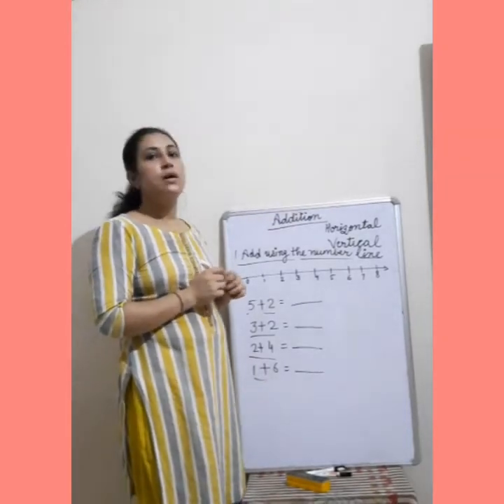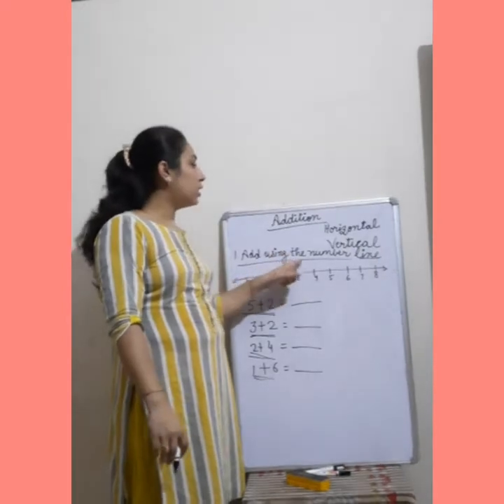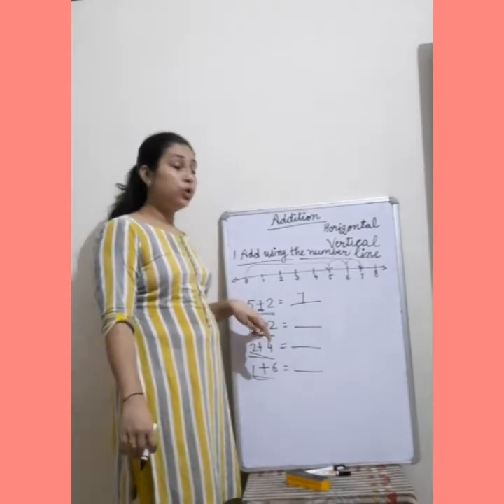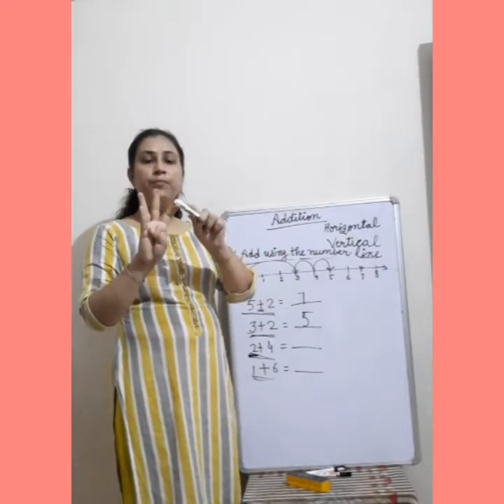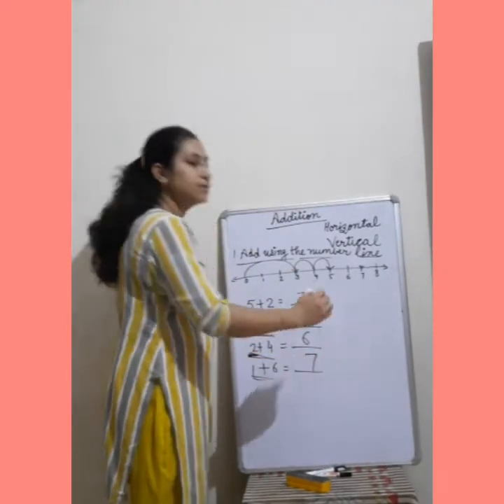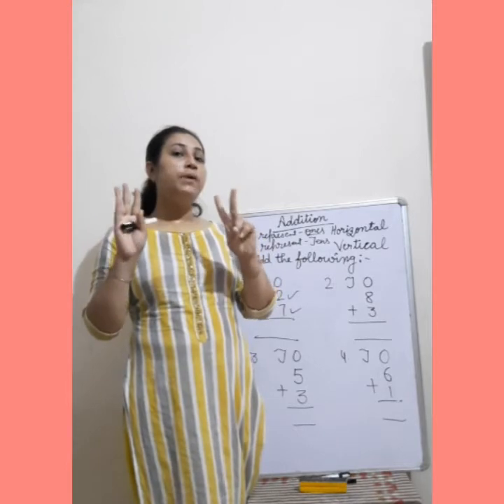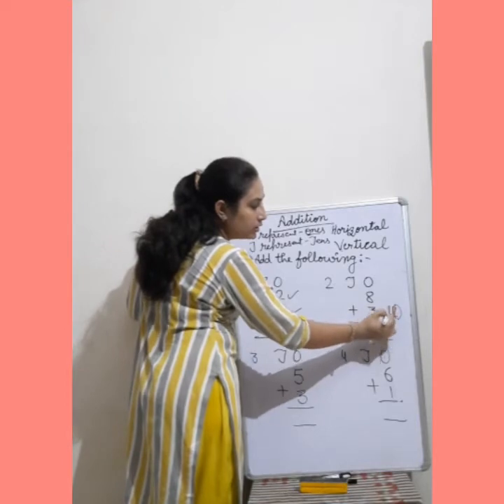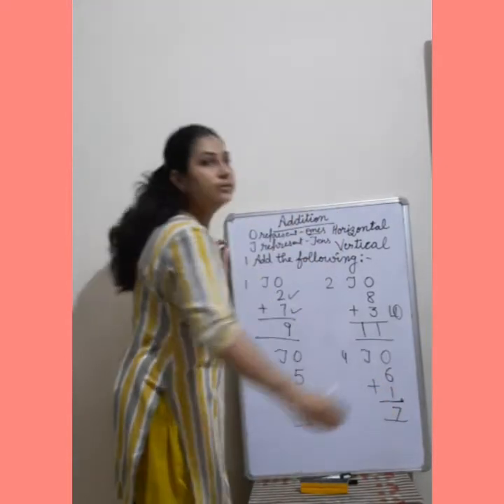Class-1st Maths Addition ( Part - 2)